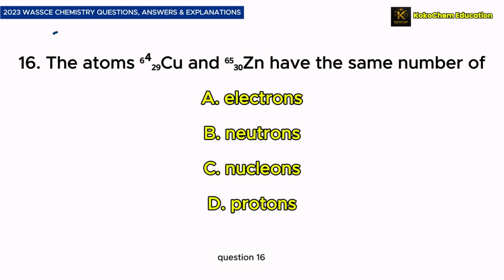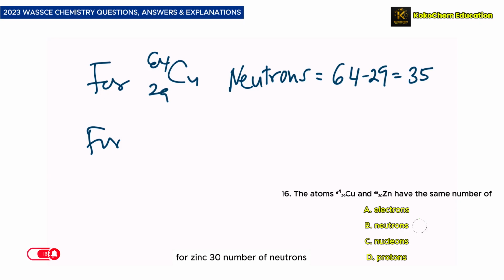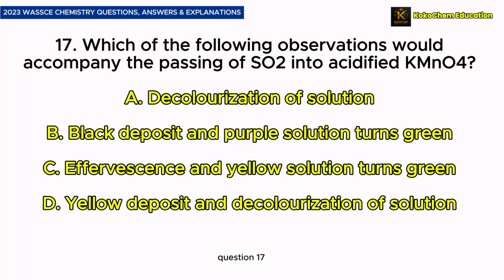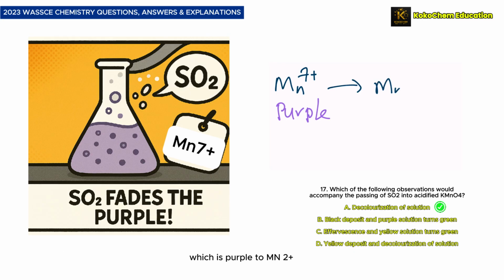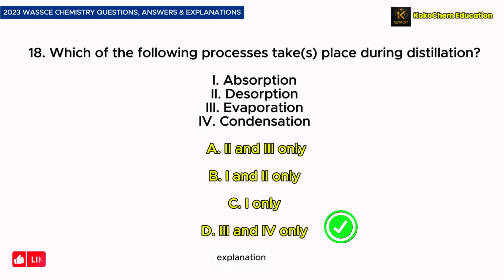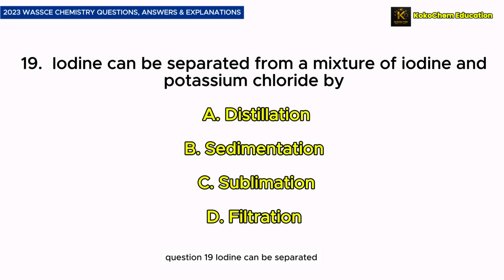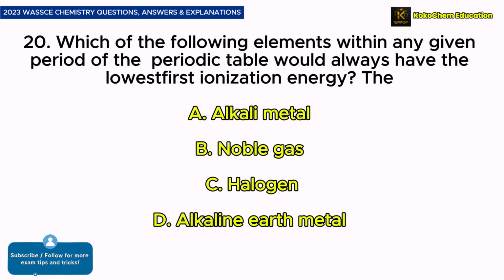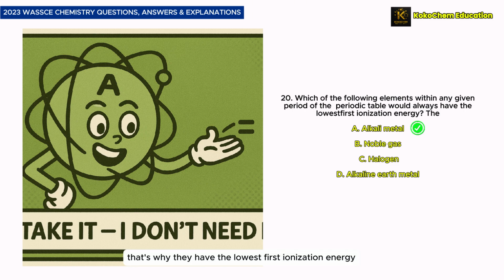Ionization Energy, Neutron Numbers, Redox reaction, Distillation, Sublimation |KokoChem Education